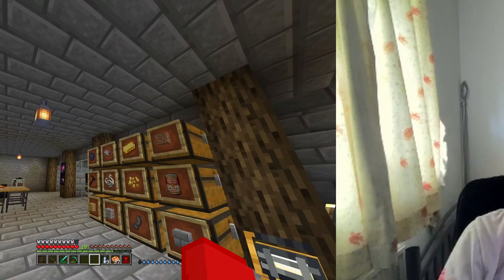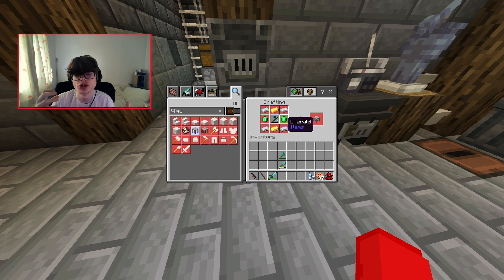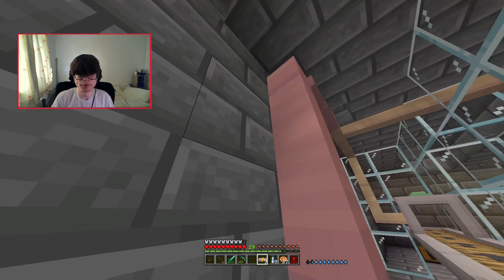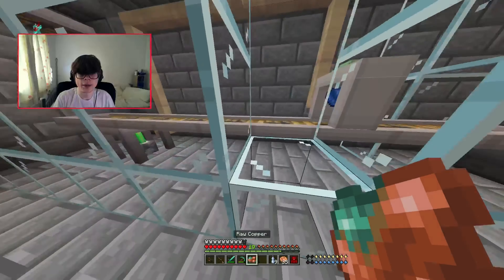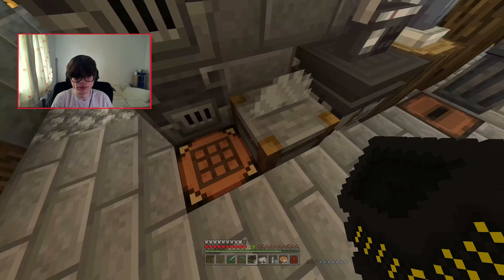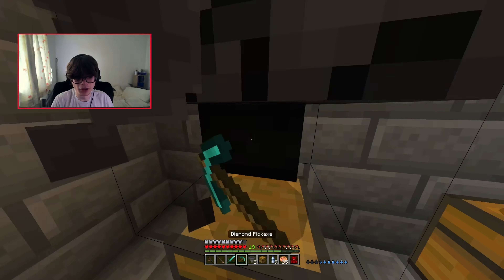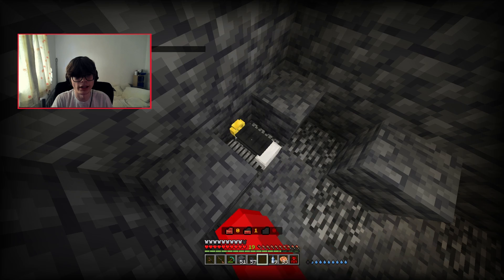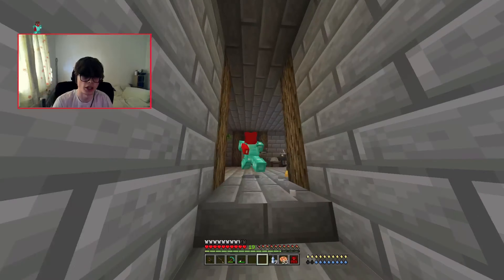Minecraft AUTO DIGGER!! (DeadZone) Ep. 7 w/ Lewis